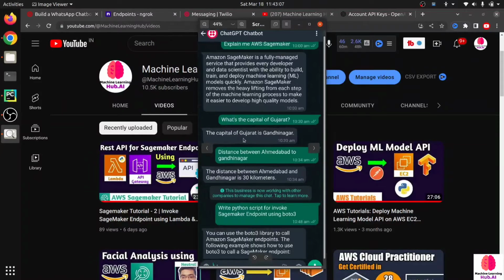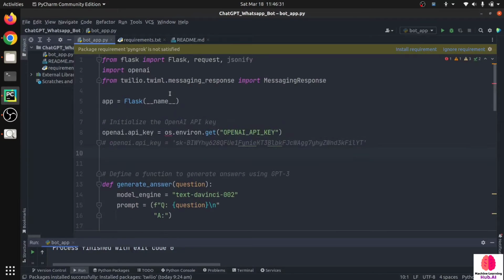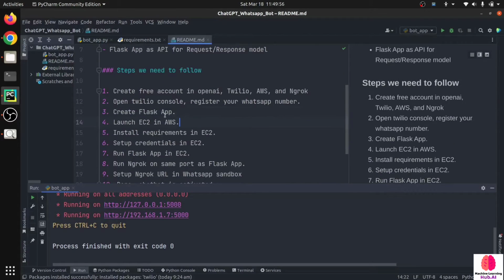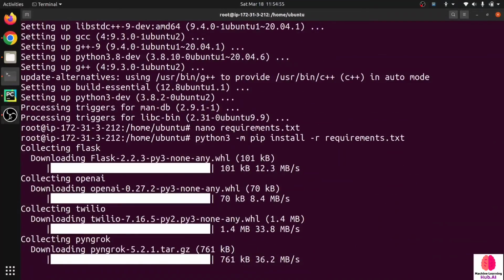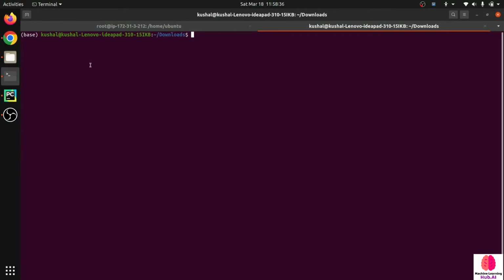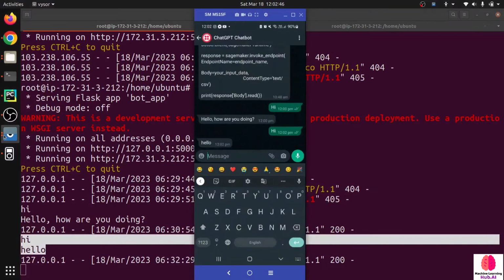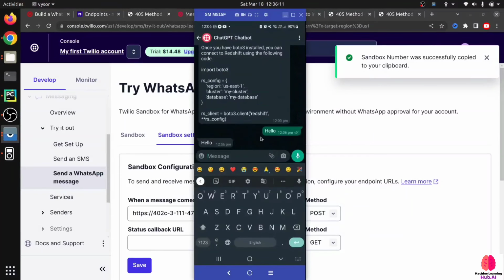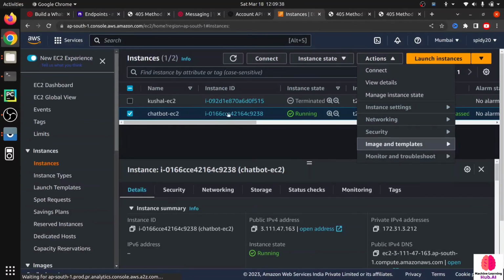Building a WhatsApp Chatbot with Python, Twilio, and EC2: Introducing ChatGPT WhatsApp Bot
In this video, I am showing you how you can build a ChatGPT WhatsApp chatbot using Python, Twilio, and AWS EC2.

## We have used:
- Ngrok and Flask as a server.
- Twilio as a WhatsApp agent.
- ChatGPT API for generating responses.
- Flask App as API for Request/Response model.
- AWS EC2 for deployment (24/7 running).

Commands
# Run Chatbot permanent
nohup python3  filename.py
[Close Terminal, the app will run as a service for permanent]

# Stop Chatbot
ps -ef (Get process ID from here)
kill [id]